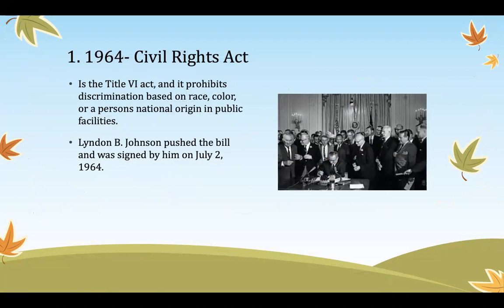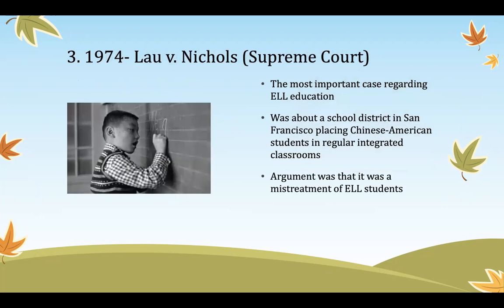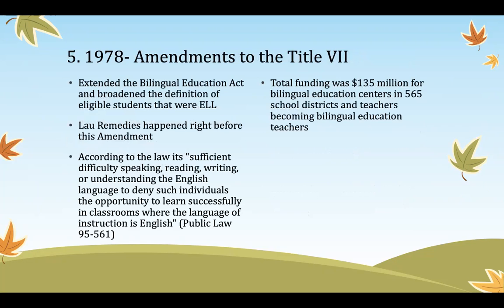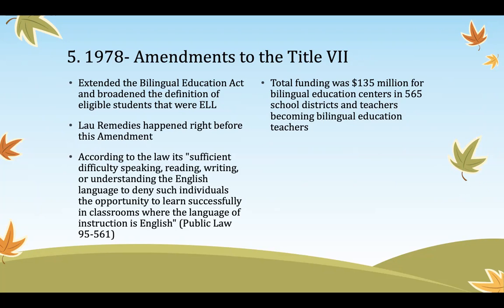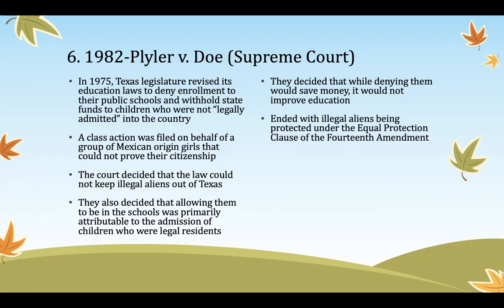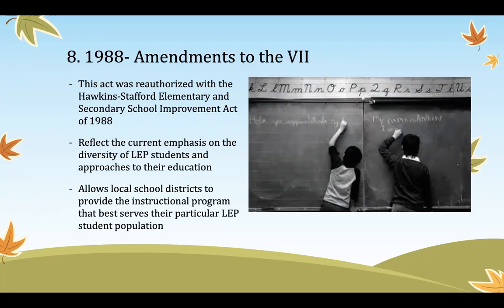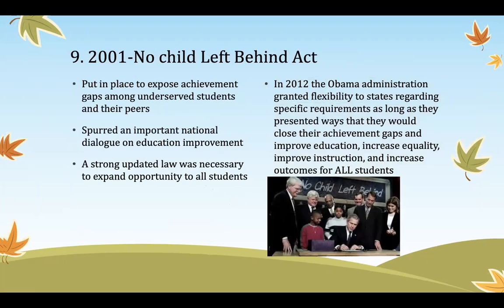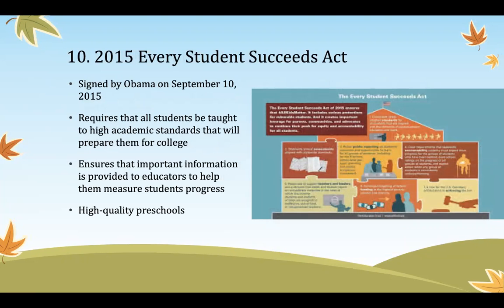CAA: Historical Timeline by Kylie Snyder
If you are unable to view please let me know!